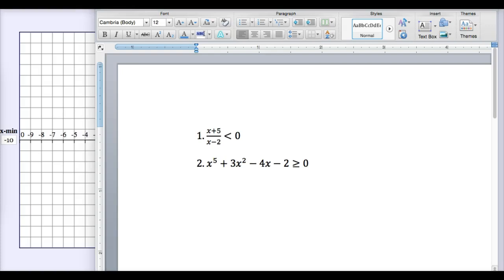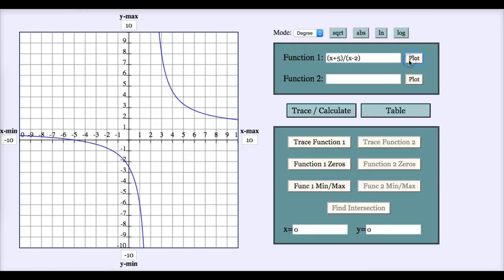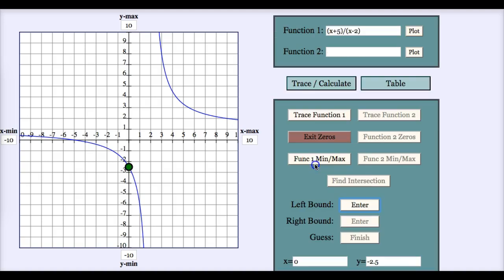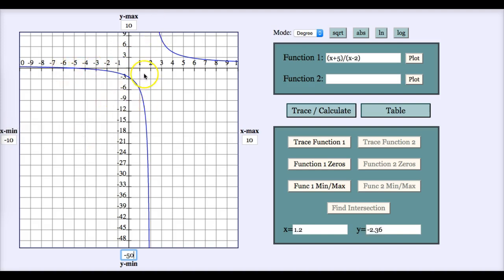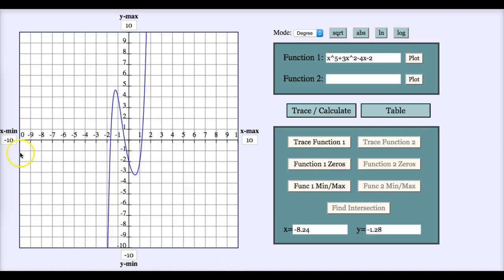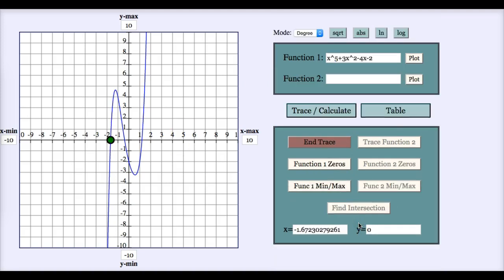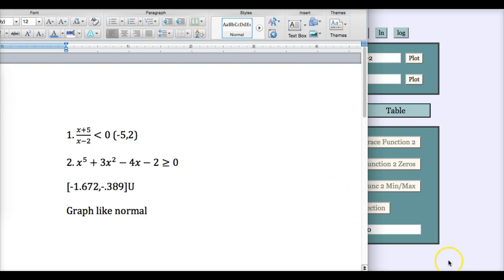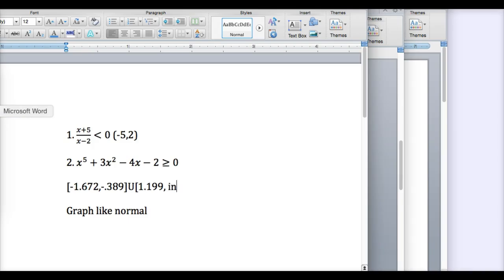Solving Inequalities Graphically